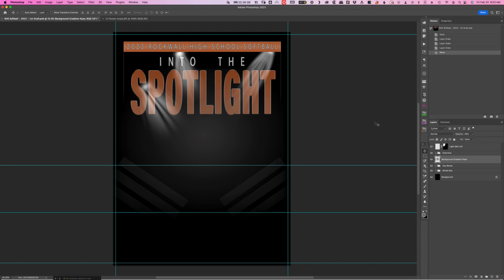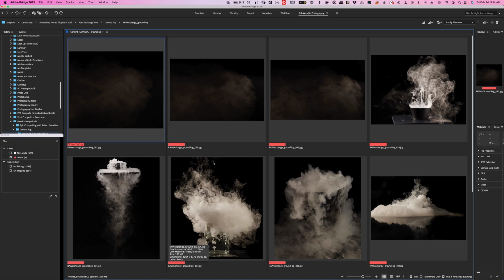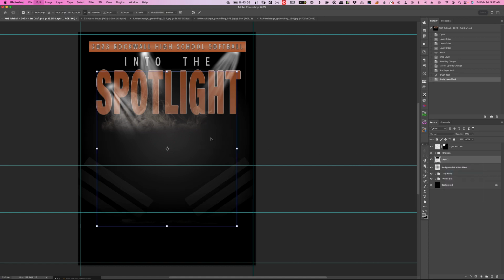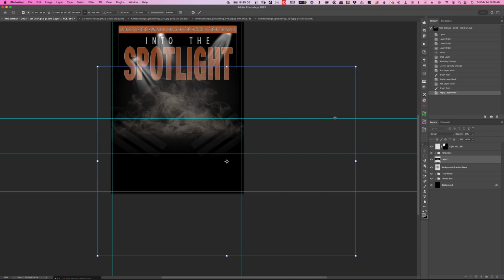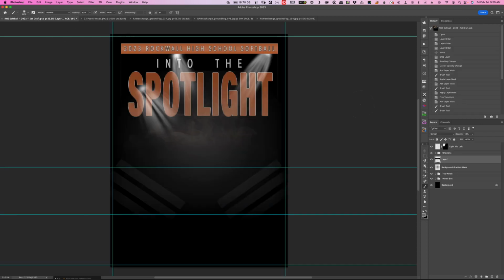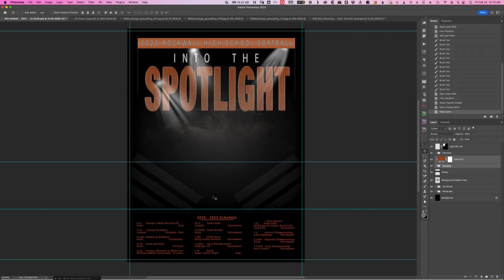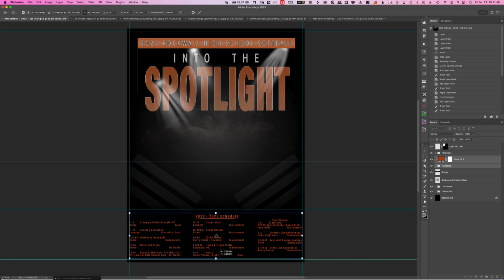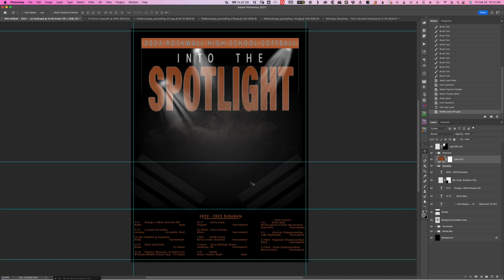5 Add Smoke and Schedule (RHS Softball Poster - 2023)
This video shows how I added some smoke to the background that will be visible just behind the back row of players.  Then I added a schedule as a placeholder until I heard from the coach if it is necessary.